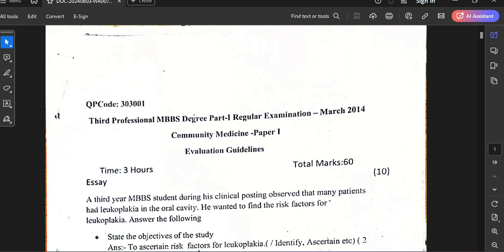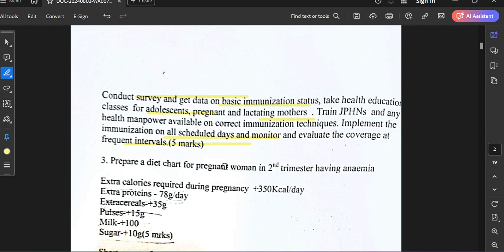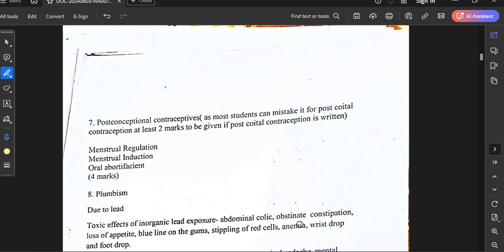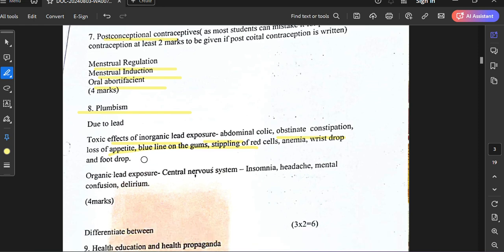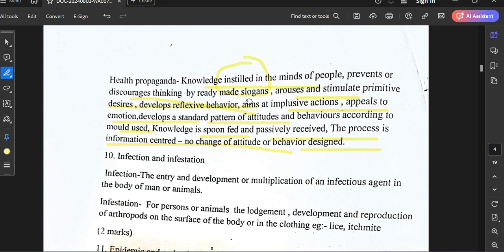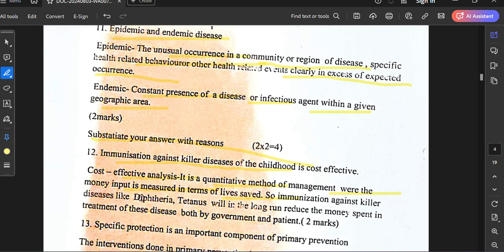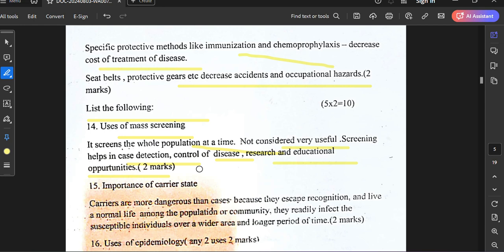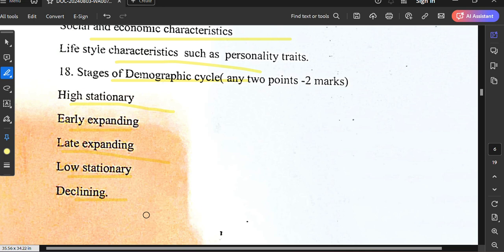KUHS COMMUNITY MEDICINE MBBS | UNIVERSITY ANSWER KEY DICUSSION MARCH 2014| P1| DAAMS